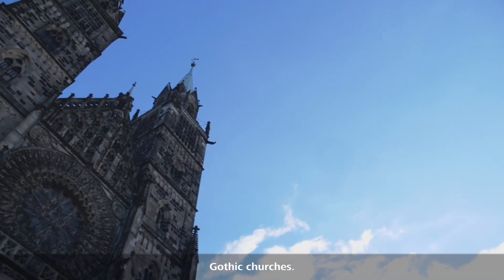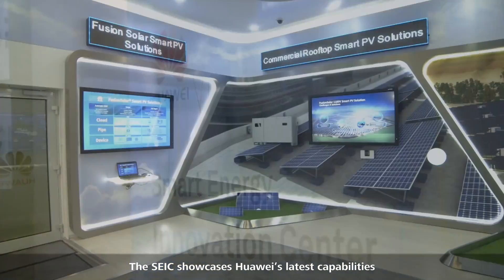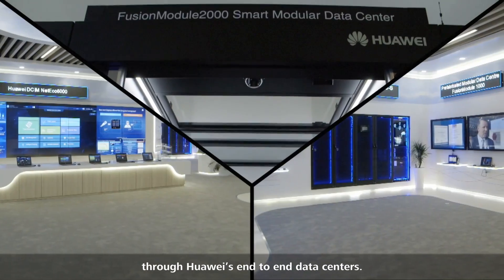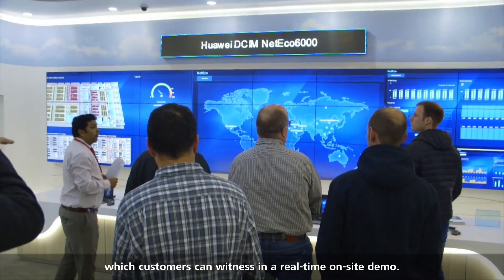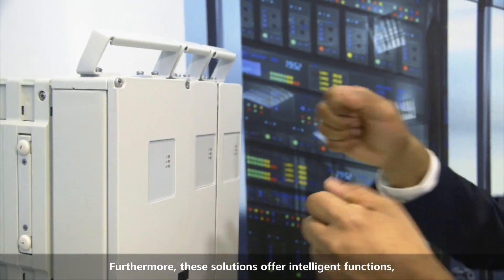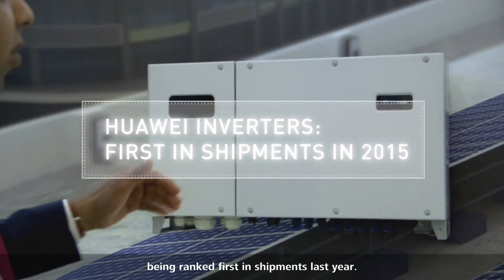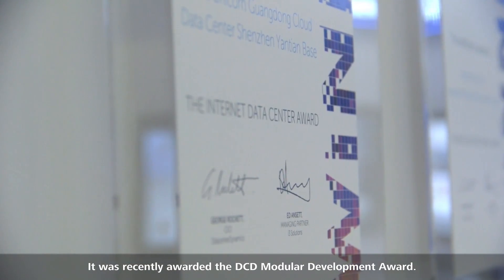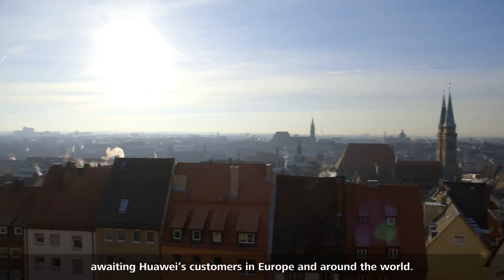Huawei's Smart Energy Innovation Center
In Nuremberg, Huawei showcases its latest capabilities in the digitalization of Internet resources, network infrastructure and intelligence at its Smart Energy Innovation Center.